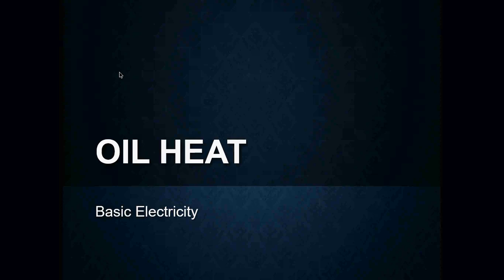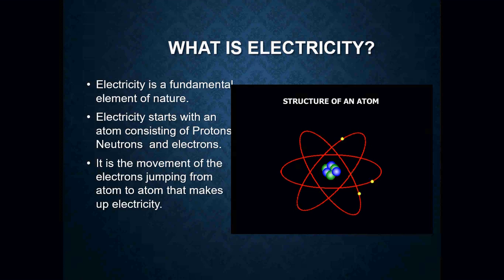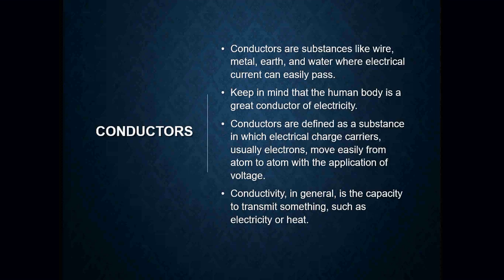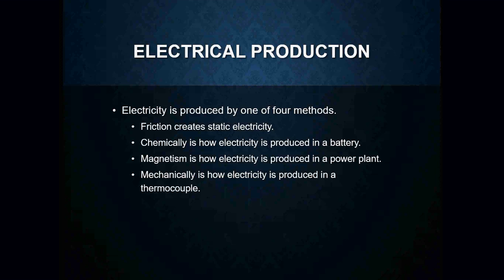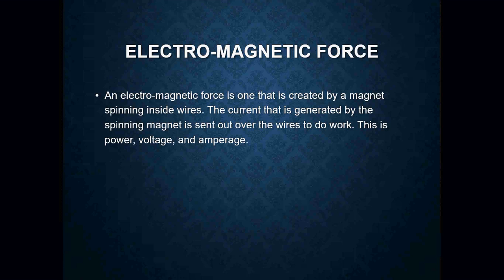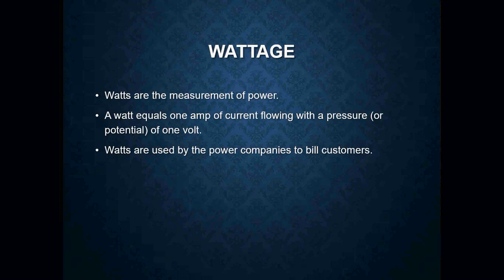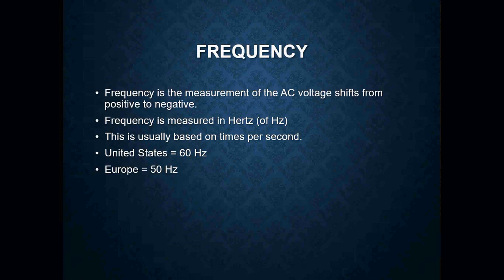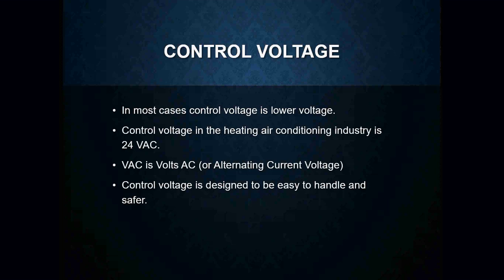Lesson 1- Basic Electricity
In this lesson we begin our understanding of electricity. We discuss the construction of the atom and how we use the movement of electrons to create an electrical circuit.